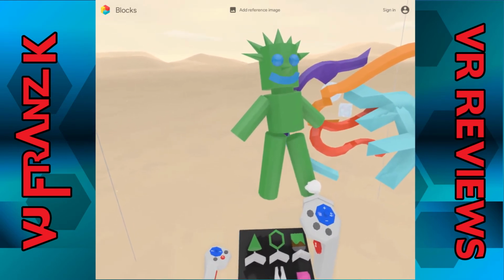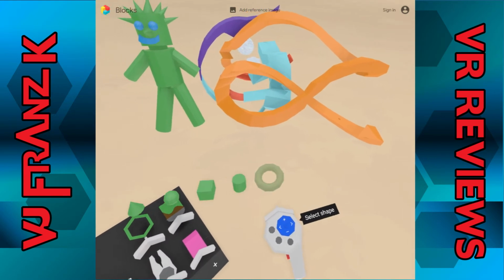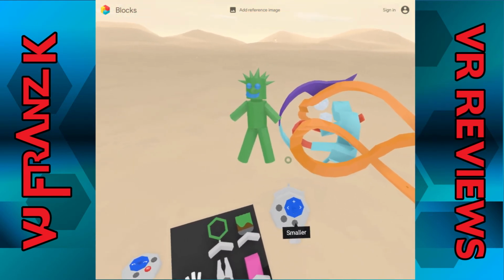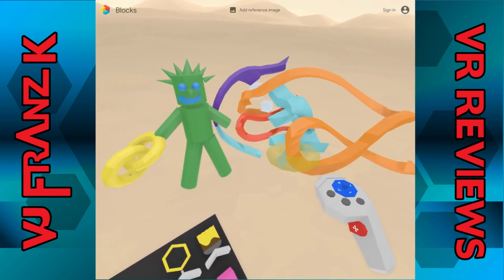NEW! Google BLOCKS VR Art App! 07 07 17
First look review / demonstration.  Building with simple 3D shapes, this is a great free app from Google.
I make a cactus man, a purple pig, and a "fox of blocks".